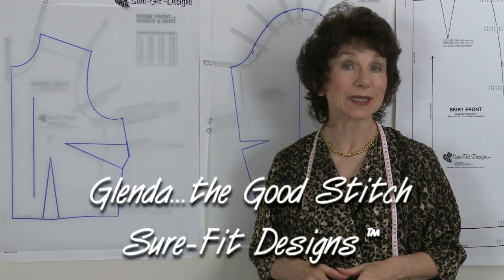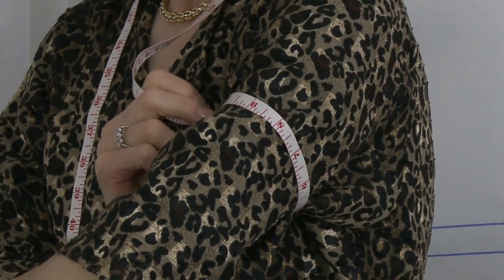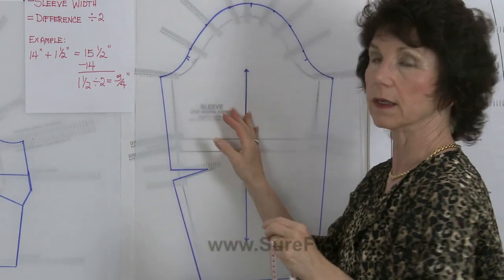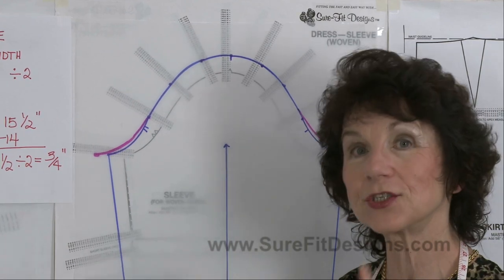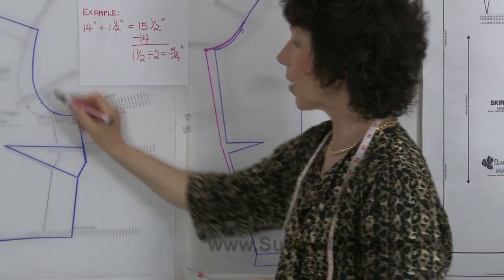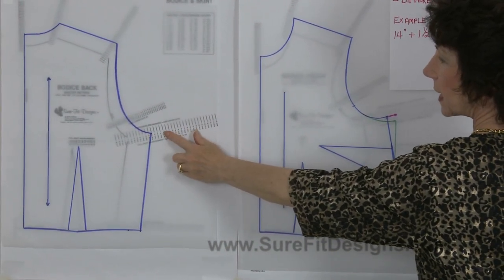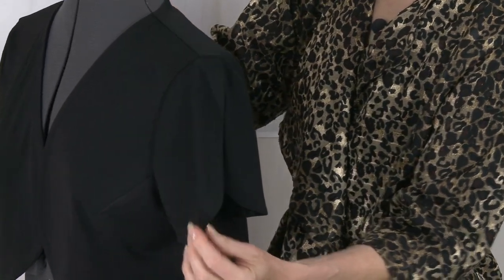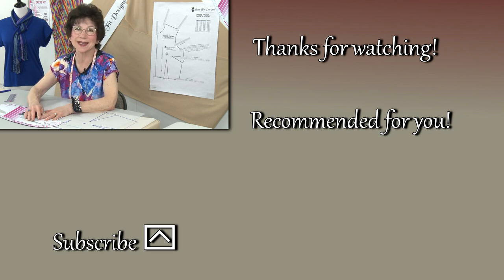Large Upper Arm Tune-up by Sure-Fit Designs™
SewAtHome SureFitDesigns GlendatheGoodStitch LargeUpperArmAlteration See the easiest solution to fix a sewing pattern for a large upper arm. Learn how to measure the sleeve bicep width and how to calculate if you require more sleeve width. Then see how easy this is to do without affecting the cap height or cap curve.

- Sure-Fit Designs™ provides an easy fitting, designing and sewing system that allows you to blueprint your body shape and size using your exact measurements, which results in a personalized sloper fit.  See how simple and easy it is. Learn how the Sure-Fit Designs™ fitting and sewing system can benefit you to achieve a well-fitting sewing pattern for pants, blouses, skirts, dresses, jackets, shirts, children’s wear and men’s pants. you’ll find free sewing and fitting assistance with complete instructional content.  Sure-Fit Designs™ provides free educational resources including an Article and Video Library of valuable designing, fitting and sewing techniques. The Sure-Fit Designs™ fitting system is based on your body shape and circumferences.  The master patterns range from 28” to 62” (71 cm – 157.5cm) in your bust and hip area. Your body blueprint will fit; the resulting patterns will fit. is our streaming video platform for all Sure-Fit Designs DVD tutorials as well as our Design and Sew Alongs.Join the Sure-Fit Designs Community - receive up to 4 free getting-started gifts. You can connect with Sure-Fit Designs & Glenda...the Good Stitch and Resource Center Blog FaceBook Pinterest Google+ Twitter